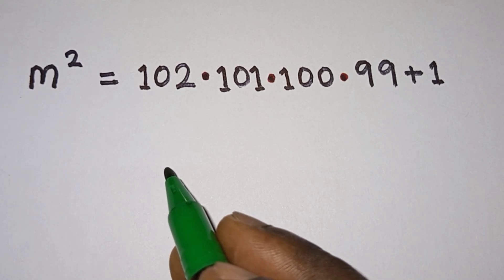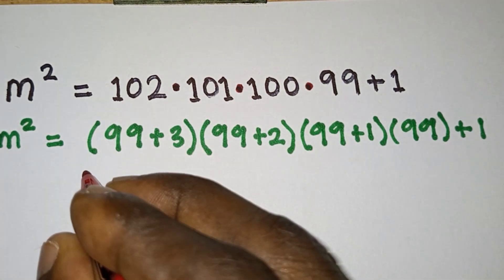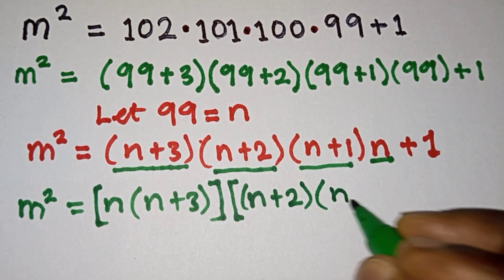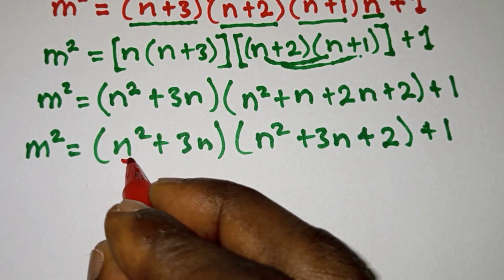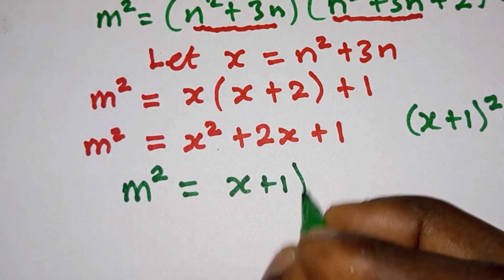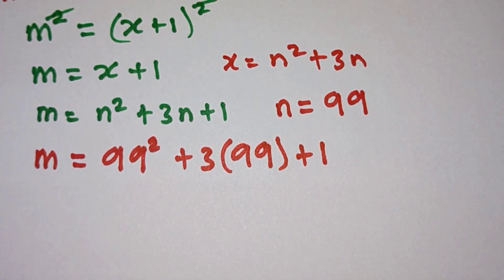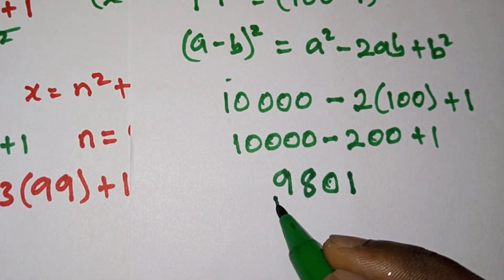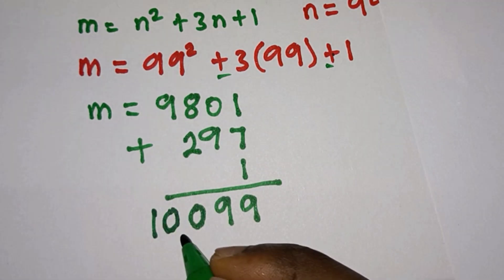No CALCULATOR is ALLOWED Math Olympiad Interesting Question, Can You Solve?@mershscore | mathematics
BOOKS
Workbooks 1)
2) for Kids